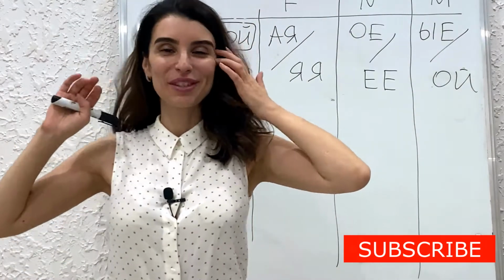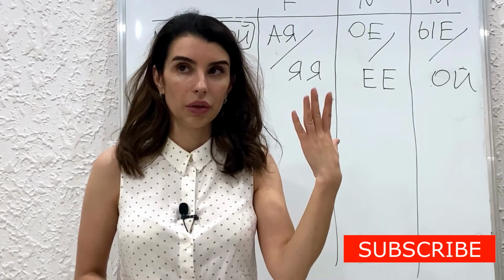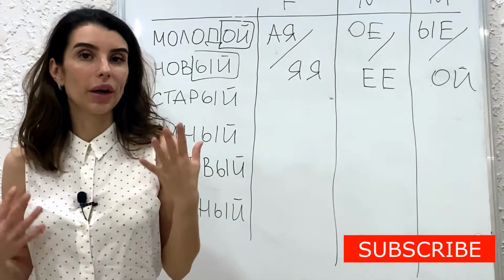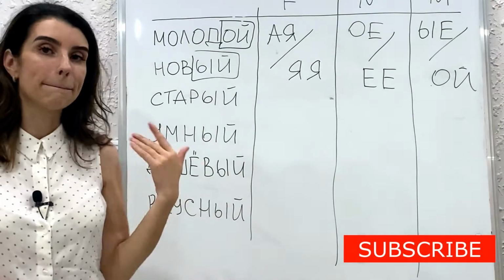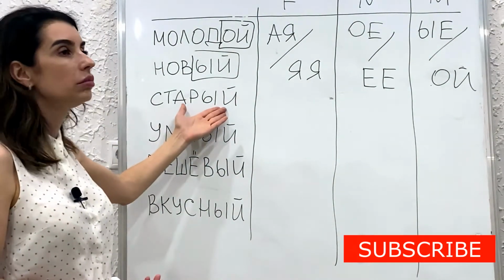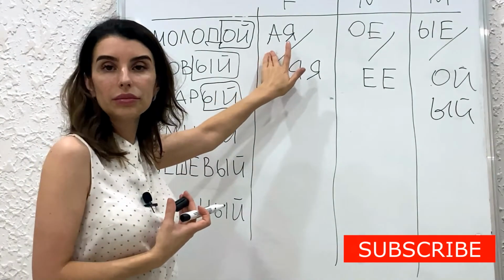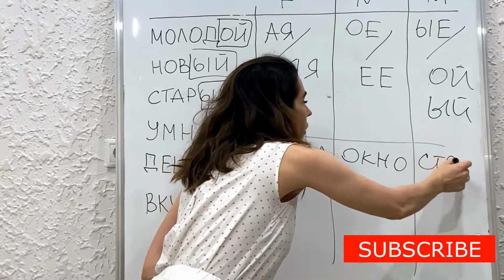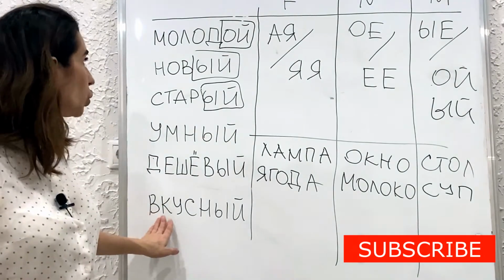Learn Russian 24/7 /Выучить русский словарь/adjectives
PRIVATE LESSONS ⤵️

50 $ per 60 minutes
60$ per 90 minutes

Write to my Telegram channel ⤵️

Adjectives are used to describe people and objects. Words like “fast”, “new” and “beautiful” are all adjectives. Adjectives always describe nouns.
The dictionary form of a Russian adjective is normally the normal, nominative, masculine form. These will almost always end in the letters “-ый” or “-ий”

There are 3 main types of Russian adjectives. Normal, Short and Comparative